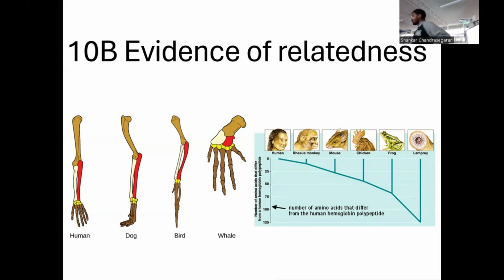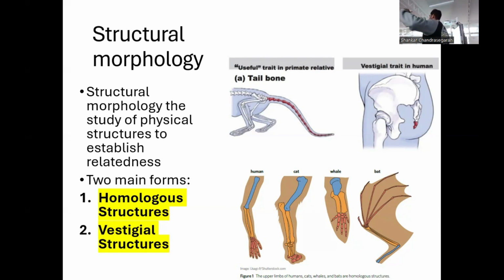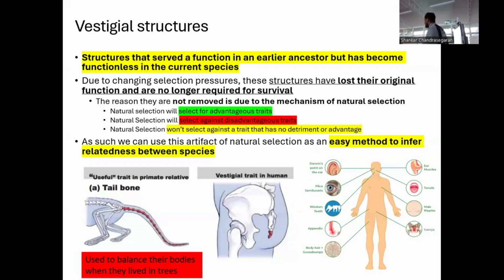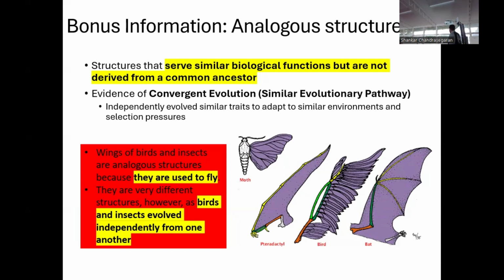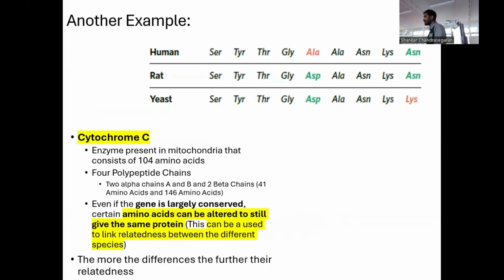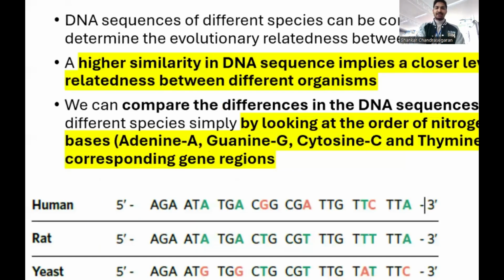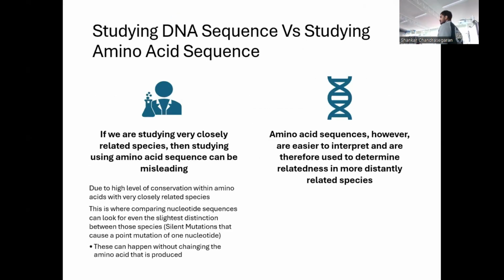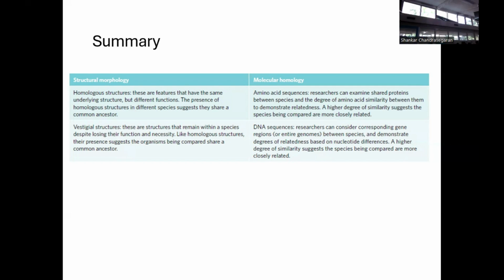U4AOS2 10B Evidence of relatedness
The video talks about evidence of relatedness using structural morphology and molecular homology. Structural morphology relates to vestigial and homologous structures, while molecular homology relates to amino acid and nucleic acid sequencing. By taking into account this information, we can determine the relatedness of different species with each other.